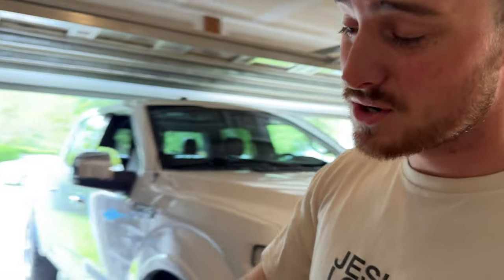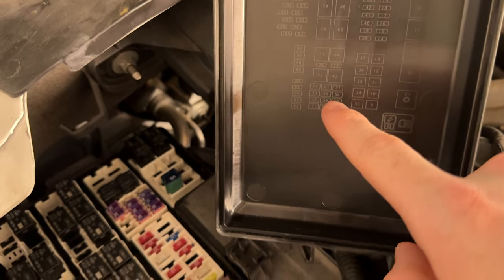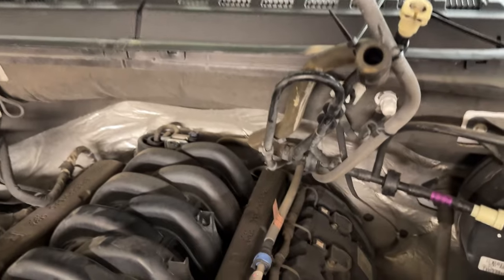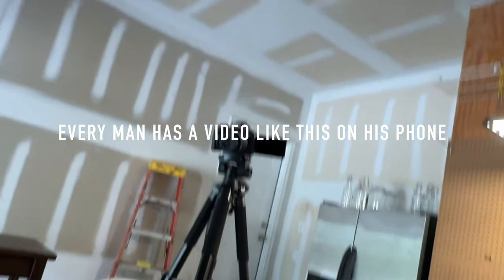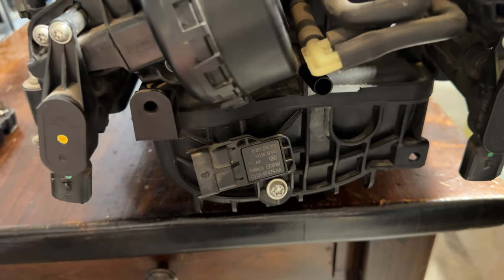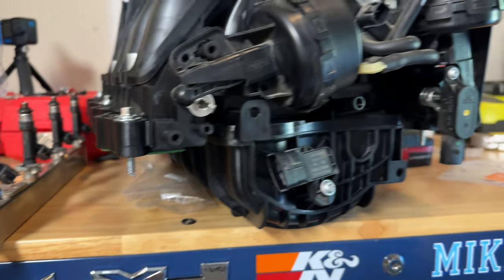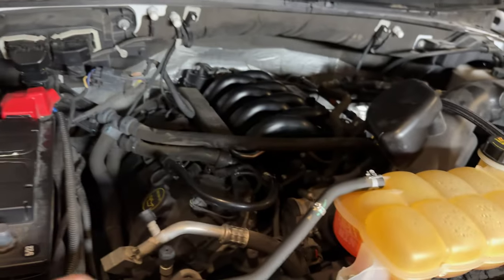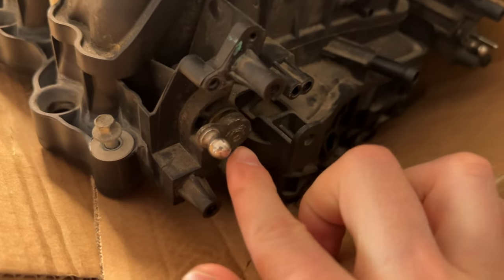Intake Manifold Runner Control Fix - 2015-17 F150 (P2004, P2005, P2006, P2015)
Hey y'all, I've discovered this is a dreaded check engine light from Ford guys. These newer F150s have these intake manifold runners known to break at some point in the truck's lifetime. It can be a hefty bill to replace the entire intake manifold, but unfortunately, Ford has designed it that way. Please watch till the end of the video to SAVE yourself THOUSANDS of dollars $$$!

As always, I appreciate you extremely for stopping by with a guy. Jesus loves you and so do I!